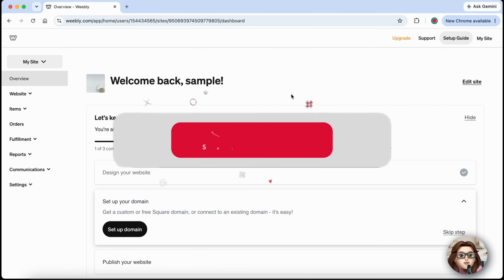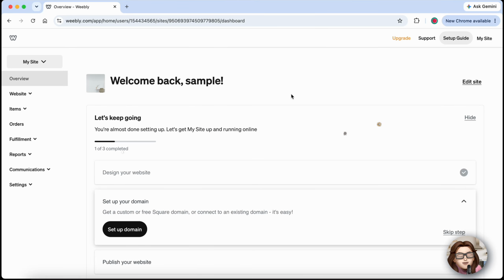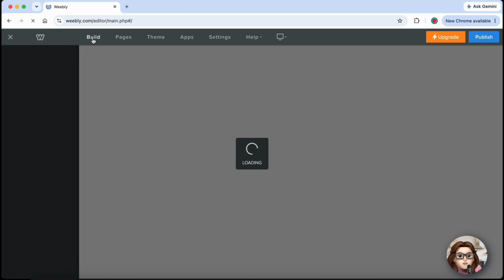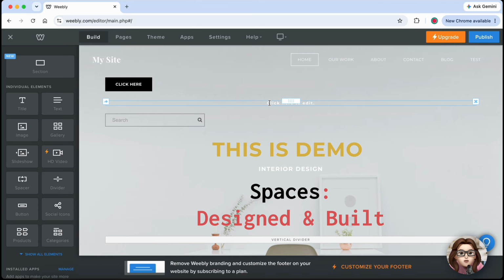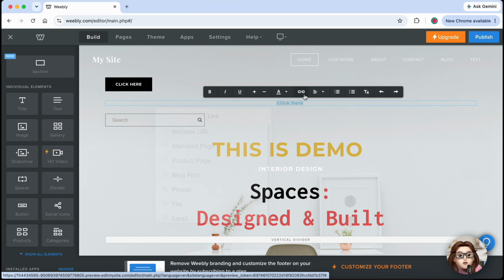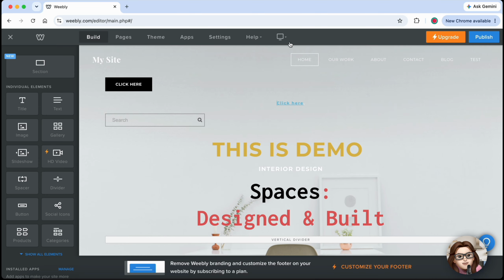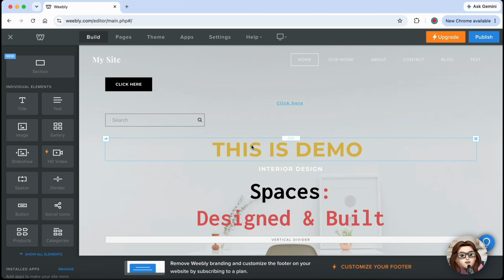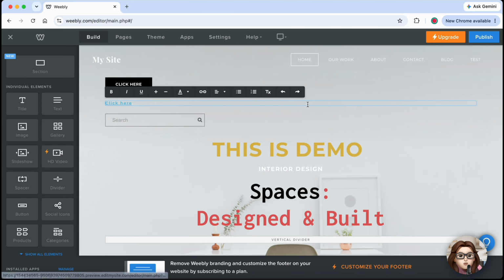How To Add A Clickable Link In Weebly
Want to add a clickable link in Weebly? In this step-by-step tutorial, you’ll learn how to create links that direct visitors to pages, websites, emails, or files.

In this video, I’ll show you how to highlight text and turn it into a clickable link using the Weebly editor. You’ll also learn how to link buttons, images, and other elements so users can easily navigate your website or access external content.

Clickable links are essential for improving navigation and user experience. Whether you're building a business website, blog, portfolio, or online store, links help guide visitors to important pages like contact forms, products, services, or downloads.

You’ll also discover best practices like using clear anchor text, opening links in a new tab when needed, and ensuring all links are working properly. In addition, you’ll learn how to link to internal pages within your site, external websites, email addresses, and downloadable files like PDFs.

This tutorial is beginner-friendly and works with the latest version of Weebly. By the end of this video, you’ll know how to add clickable links in Weebly, improve navigation, and enhance your website’s usability.

This video shows you How To Add A Clickable Link In Weebly! Watch this Video till the end to learn How To Add A Clickable Link In Weebly.

Were you able to figure out How To Add A Clickable Link In Weebly? Share this with your friends who want How To Add A Clickable Link In Weebly.

Problem Solved in this Video-:

What Do you Think of How To Add A Clickable Link In Weebly?